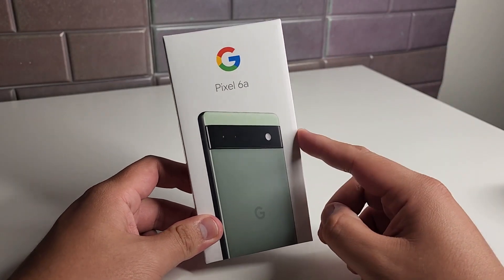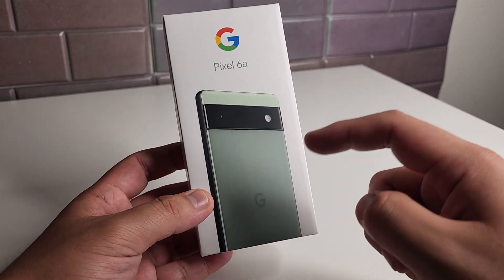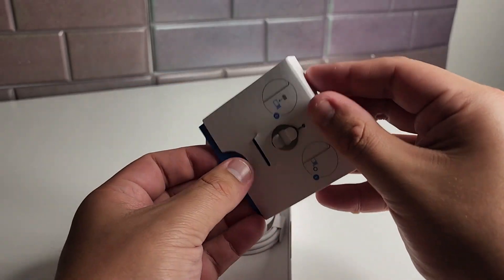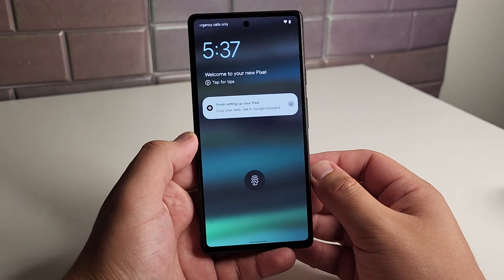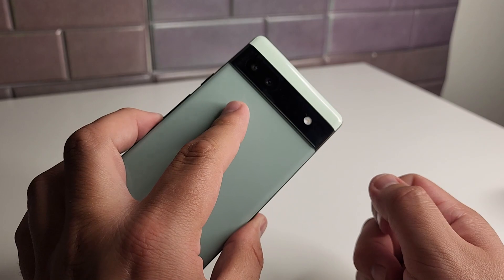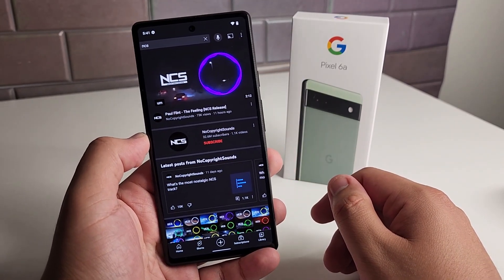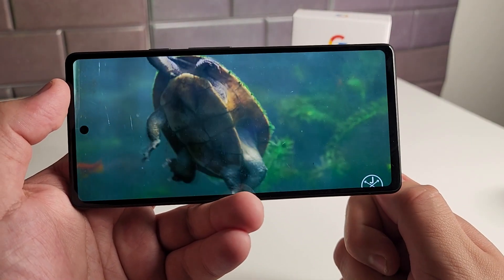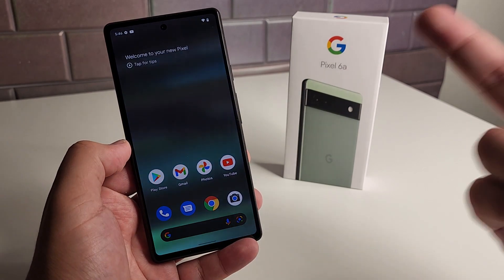Google Pixel 6a Unboxing | Worth $449???